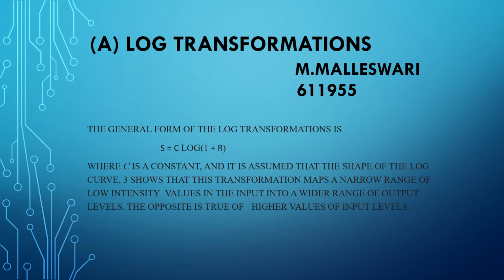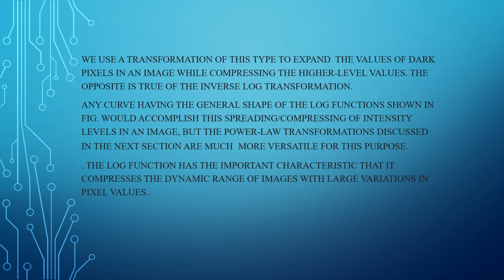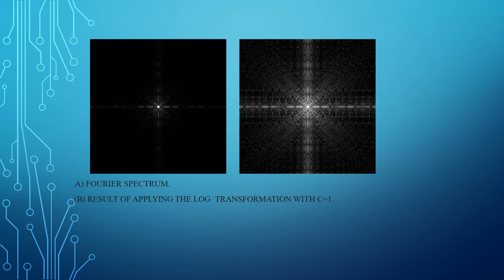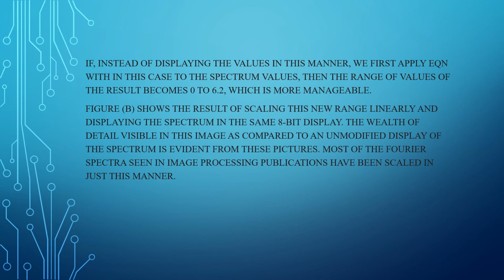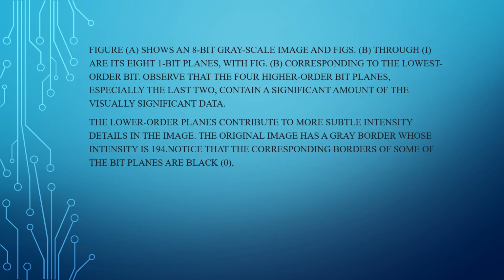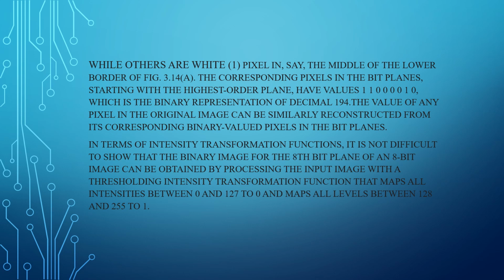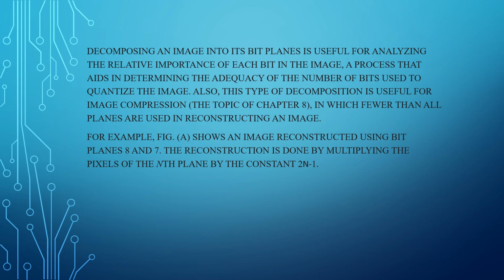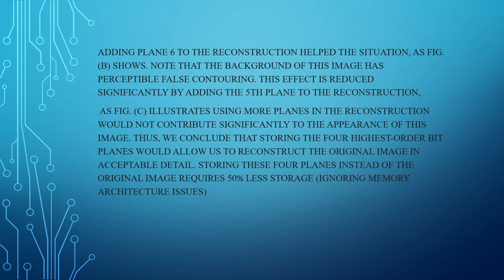Log Transformation and bit plane slicing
Malleshwari
611955